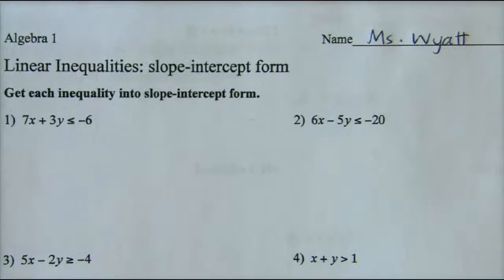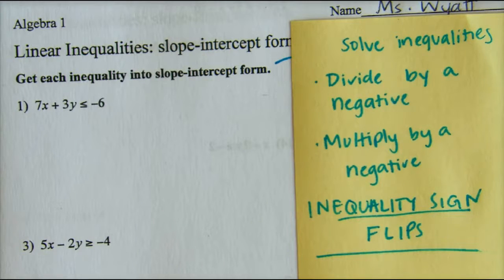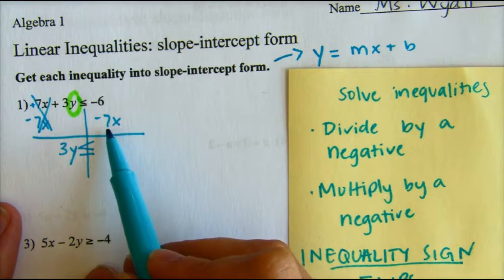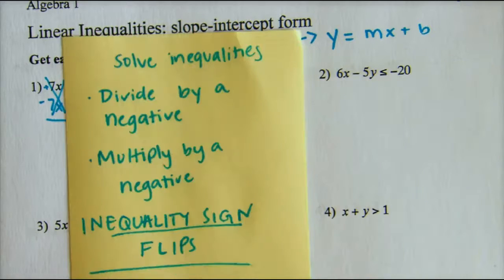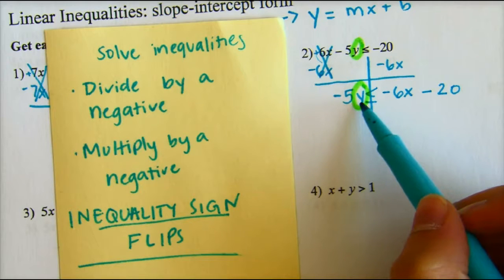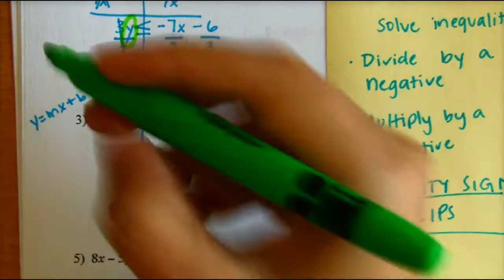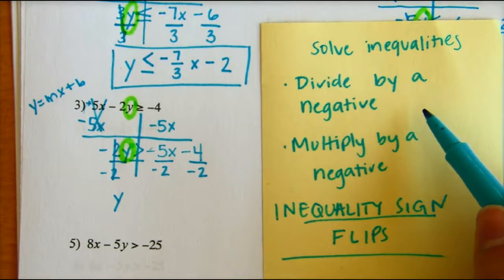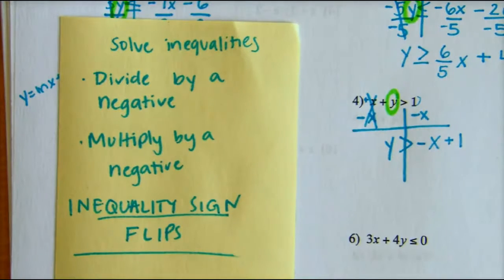Linear Inequalities: slope-intercept form